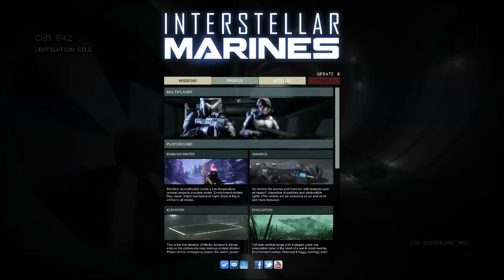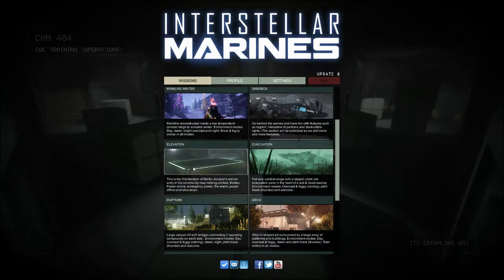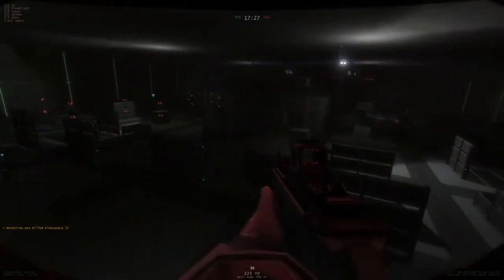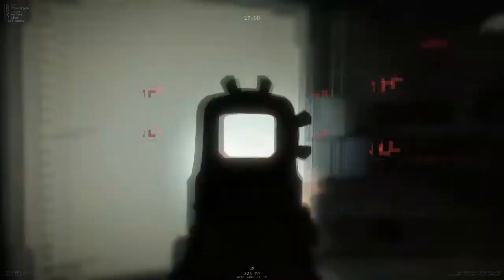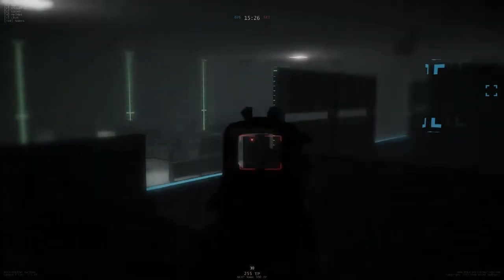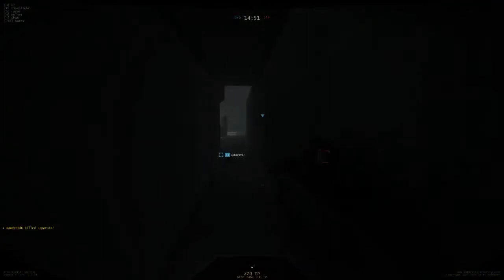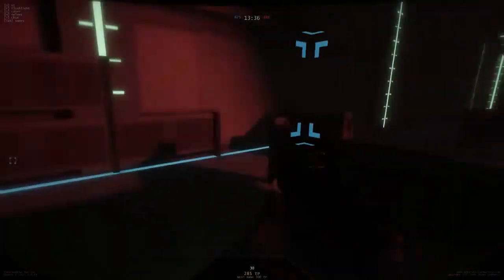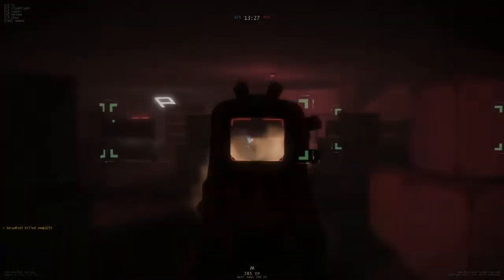Interstellar Marines Alpha | Gameplay | PC | [German]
Ein gutes Beispiel für Early Access. Interstellar Marines bietet in der momentanen Alpha sehr leichte Shooterkost ohne vorne und hinten fertig zu sein. Vieles fehlt noch, vieles hat noch keine Funktion. Aber schon jetzt lässt sich erahnen, was aus diesem unscheinbaren kleinen Shooter noch werden kann. Ich habe zumindest positive Erwartungen an Zero Point Software.